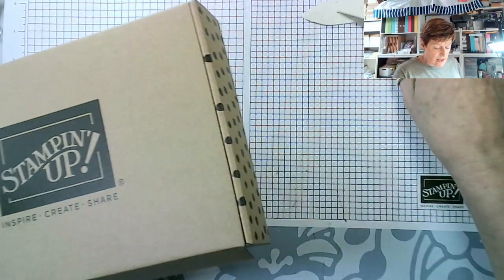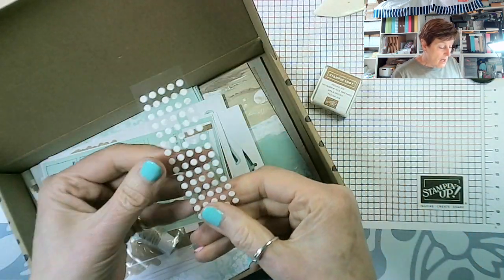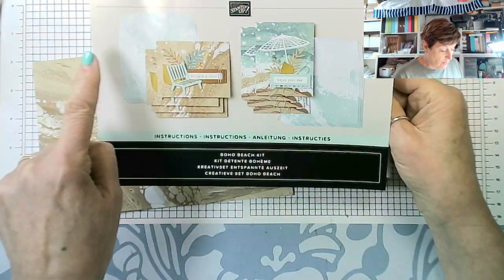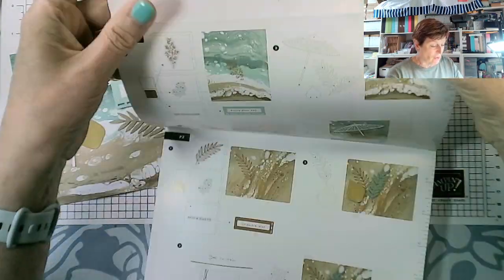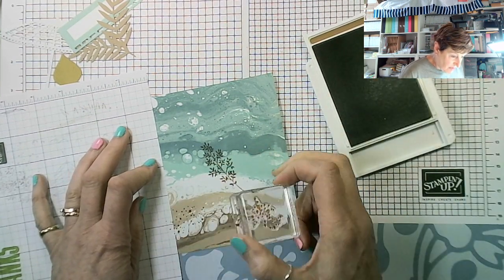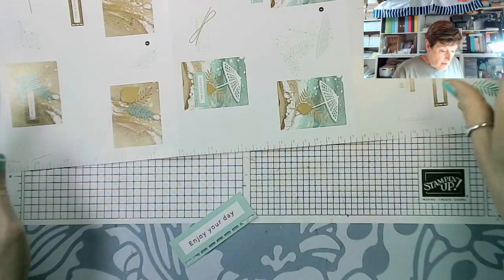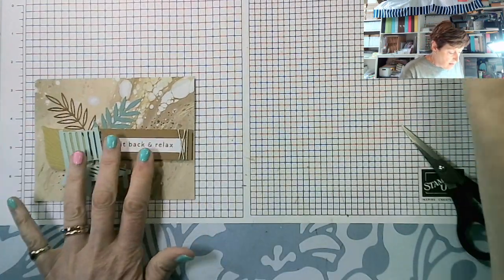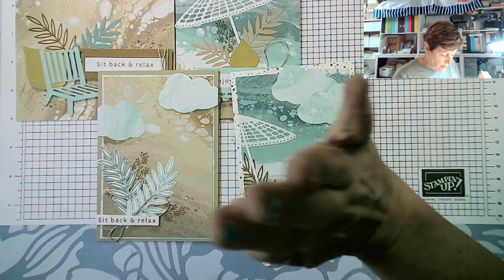Boho Beach Kit and Alternative Projects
If your order is £80 or more, consider becoming a Member. The Starter Kit is ALWAYS the best deal in the Catalogue. For just £99 (129€) you get your choice of £130 (175€) of products (with no additional P&P). As a Member of this great Family, you get a minimum of 20% net discount on your future purchases. You also get income from sales you make to other people if you want to use this as a business. Win,Win Right? Whether you are in the UK, France, Germany, The Netherlands, Austria, Belgium or The Republic of Ireland, just click on the picture to join the Team. If you decide that being part of the Stampin' Up! Family is not for you, then just stop buying and you will revert to being a customer. Easy, simple, no quibbles!